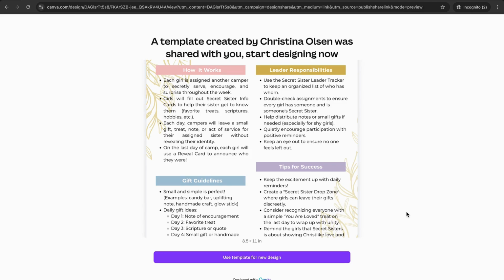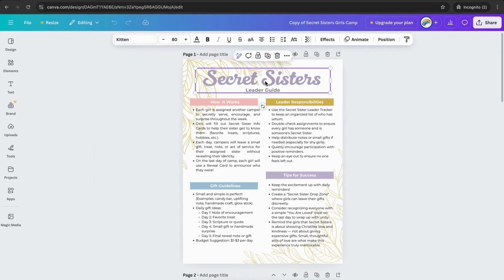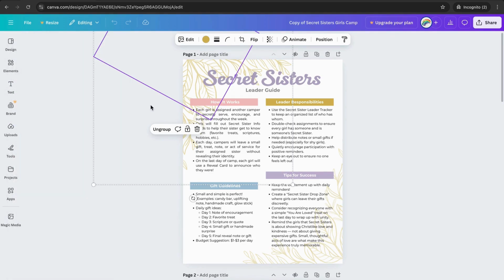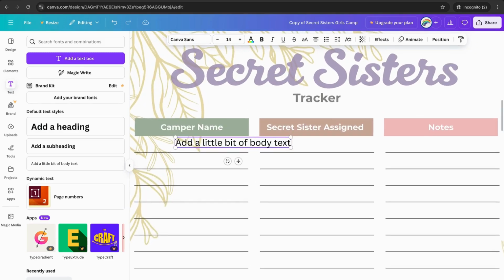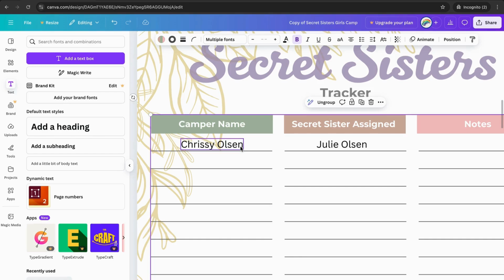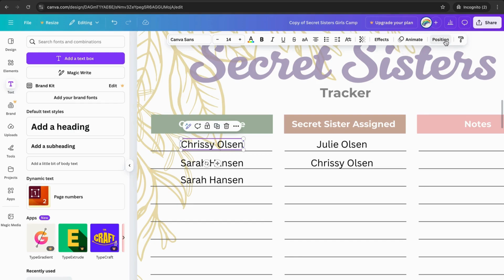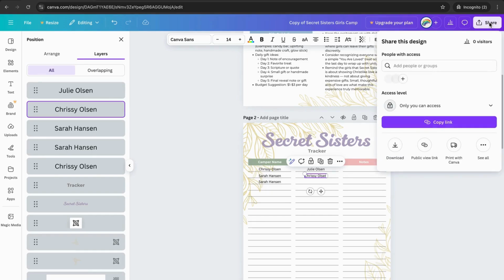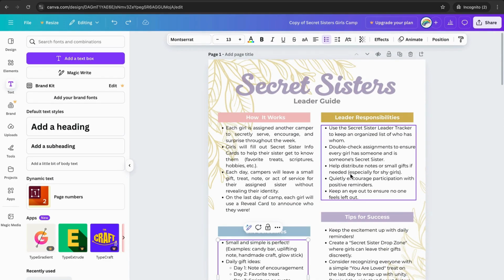How to edit your girls camp printables in Canva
This will help you see how to edit your files in Canva